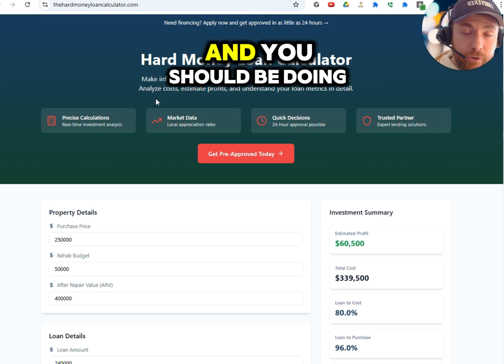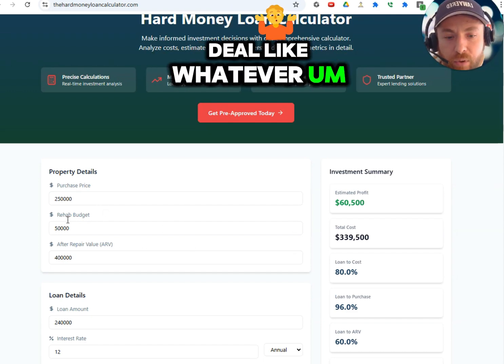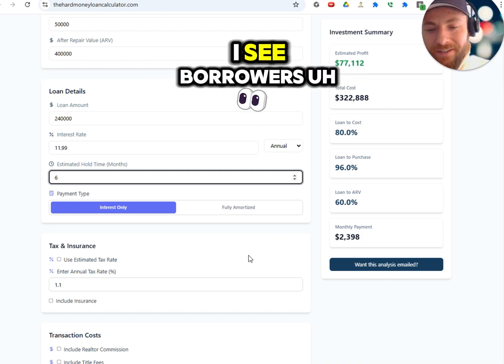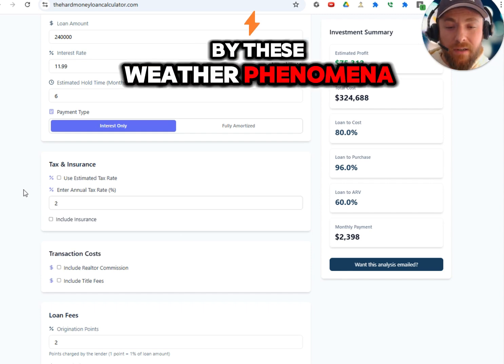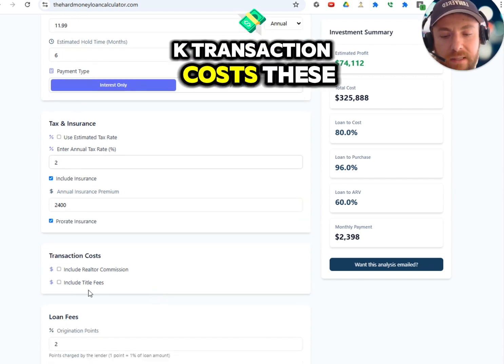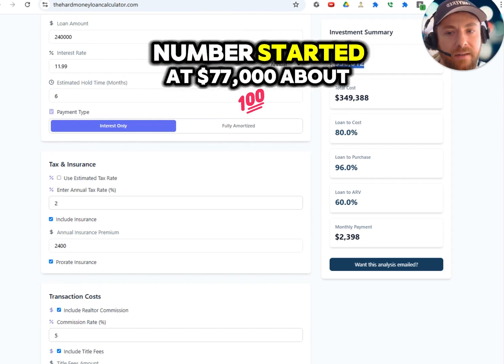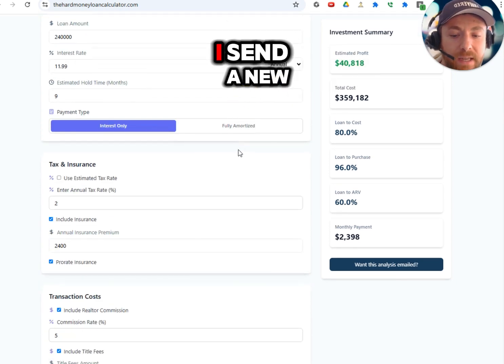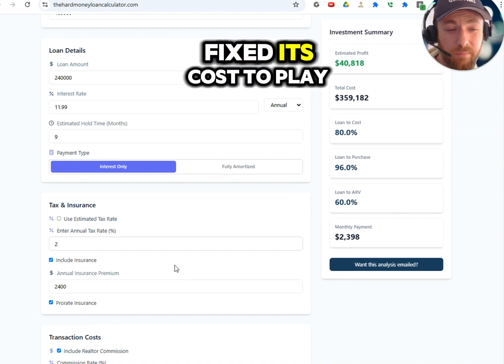"Is my fix and flip profitable? (Why aren't more of you underwriting your deals correctly?)